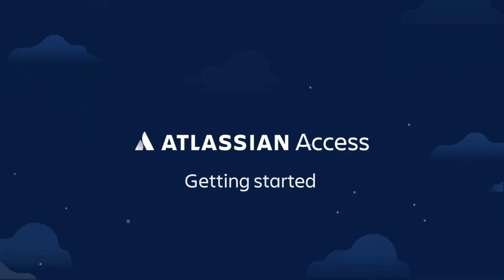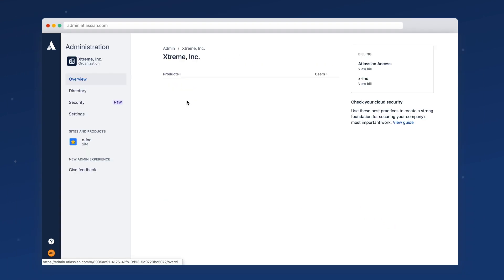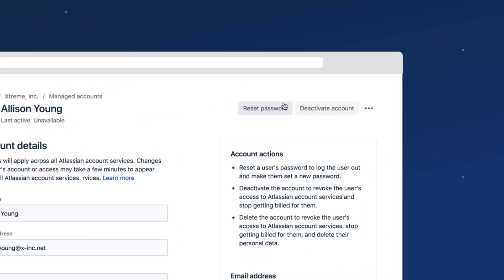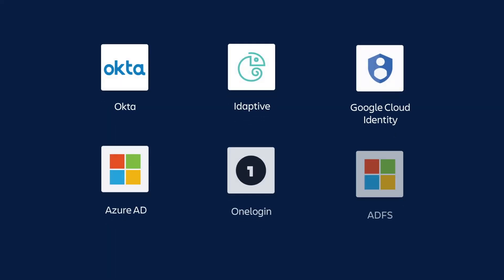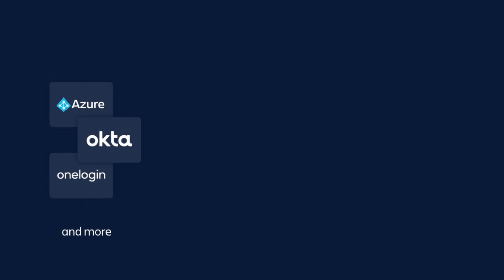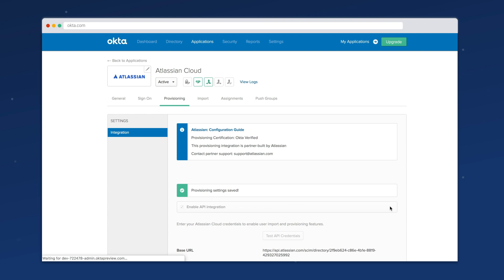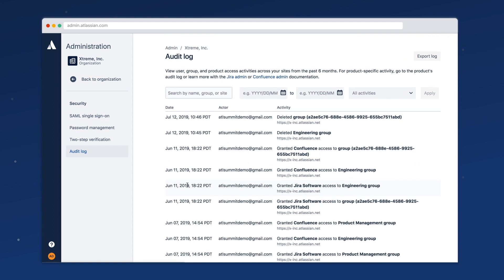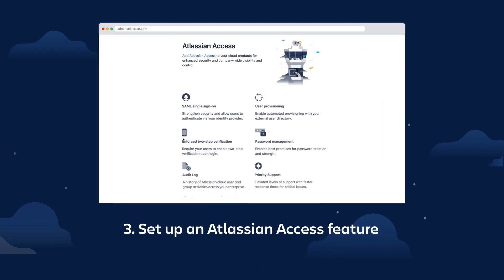Get started with Atlassian Access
Atlassian Access is your enterprise subscription for enhanced security and centralized administration across all your Atlassian cloud products. In this quick video, we'll guide you through the main steps to get your organization up and running with SAML SSO, user provisioning, and more.